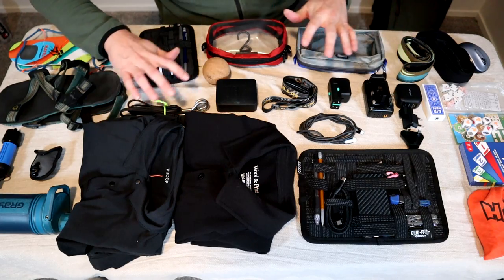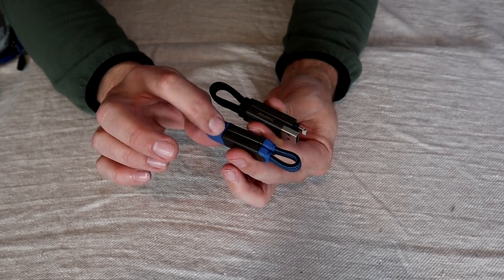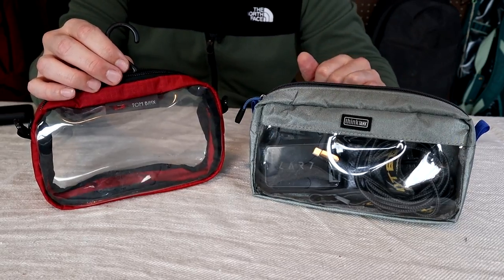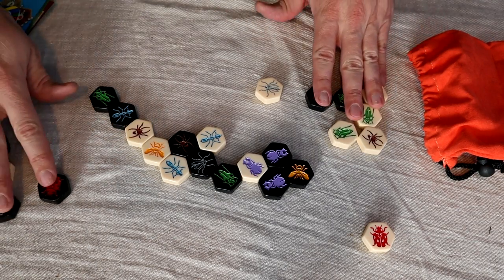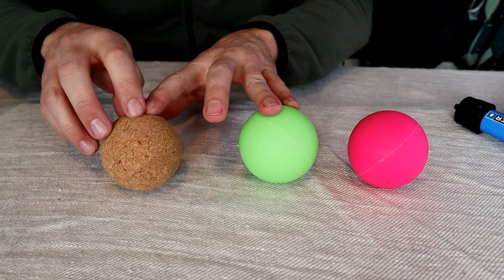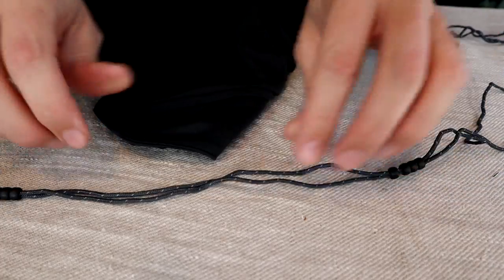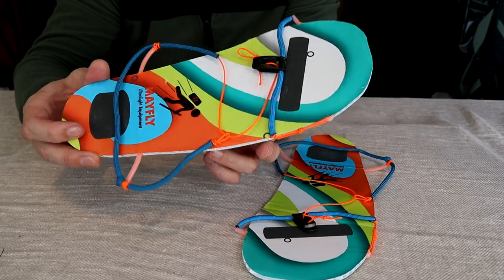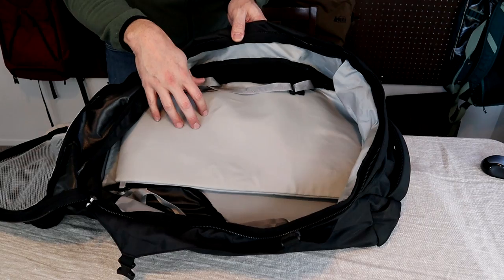Best Minimalist Travel Gear of the Year (Best Minimalist Gifts for Travelers)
My favorite gear of the year! Happy holidays and safe travels!

Minix 66W GaN Charger
CARD-4 Universal Travel Adapter
Chafon 5 in 1 USB Converter
InCharge X Universal Charge Cord
Nitecore NB10000 Powerbank
Nitecore NU25 Headlamp
Grid-it Organizer Small
Grid-it Organizer Medium
T Tank Clear sided Organizer
JBL Go 2 Waterproof Speaker
JBL Go 3 (Updated Model)

🎁 - Travel Games:
Air Deck Playing Cards
Hive Pocket
Pass the Pigs
Catan Dice
Phase 10

🎁 - Misc. Travel Accessories
Leatherman Style PS
Rawlogy Cork Massage Ball
Saywer Mini Water Filter
Sea to Summit Clothes Line
Diximus Immersion Water Heater

0:00 - Intro and Overview
0:31 - Electronics
4:07 - Organizers
6:13 - Travel Games
8:11 - Misc. Accessories
12:29 - Travel Clothes
14:56 - Favorite Backpacks